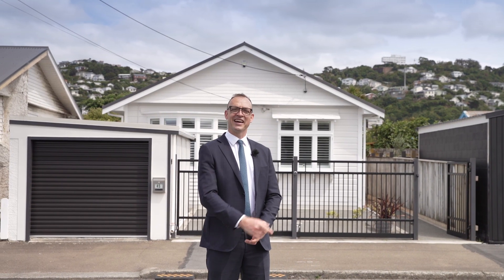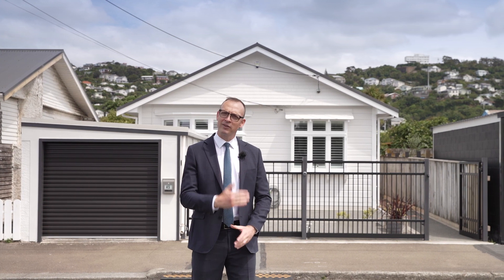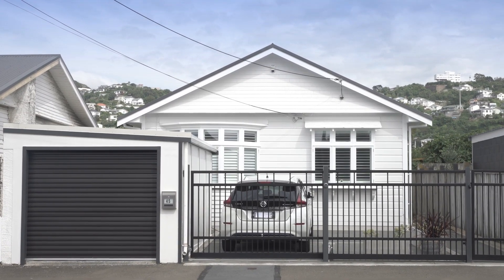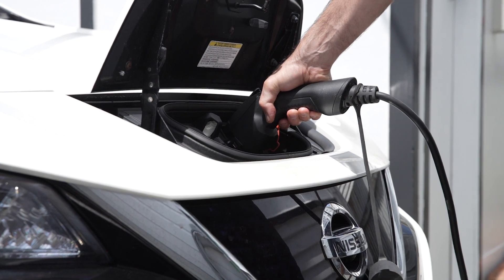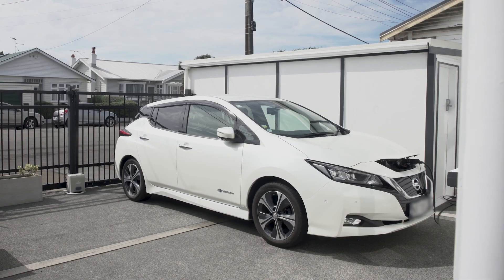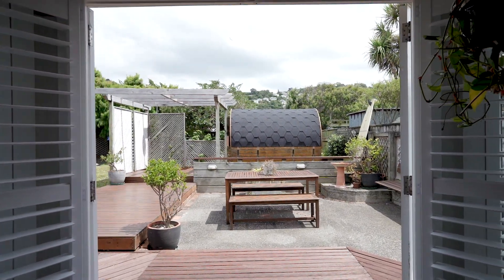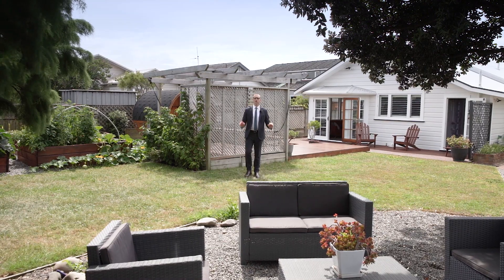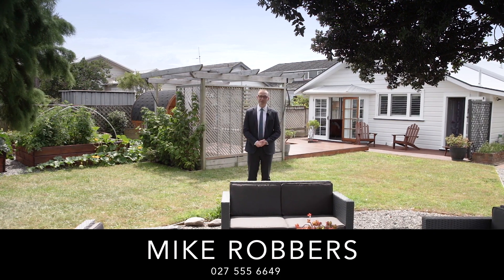45 Puru Crescent, Lyall Bay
Exquisite Sun, Space and Situation

A beautifully renovated Lyall Bay property, with so many boxes ticked. This is a classic family home in one of Wellington’s most popular suburbs. Features include a huge West-facing back yard for optimal sun and a perfectly flat contour, ideal for kids to play.
·      Four bedrooms, separate laundry, two toilets.
·      Fully double glazed with central heating and insulation.
·      Open plan kitchen and dining, with outdoor flow from the living area.
·      Tasteful renovations throughout, remodelled kitchen, stone benchtops
·      Solar panels with Tesla battery pack – saving thousands on power & EV charging.
·      Raised beds for growing veggies, and established trees for shade.
·      Single garage with electric door, car pad with electric gate.
·      Sauna, outdoor shower, decking and dining area.
Located on a quiet street with little through traffic, this property is walking distance to the beach and playground, Kilbirnie & Lyall Bay shops and cafes. This home is a very rare find, with tasteful modernisations and an amazing flow and feel. Viewing highly recommended.